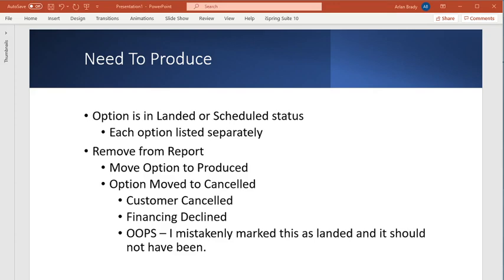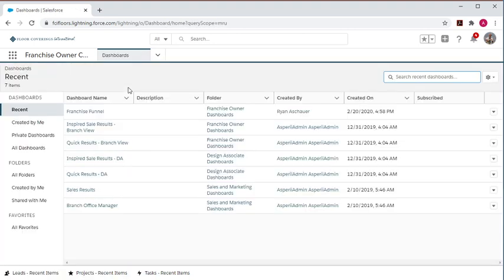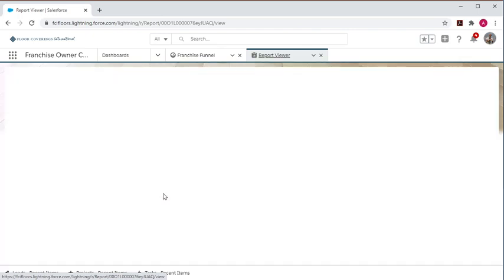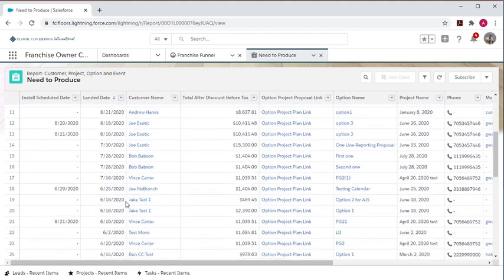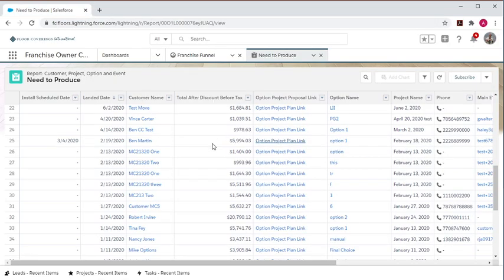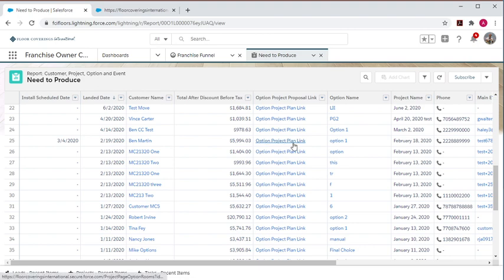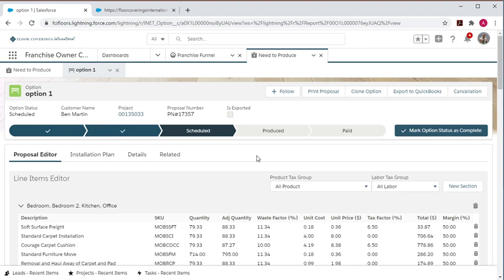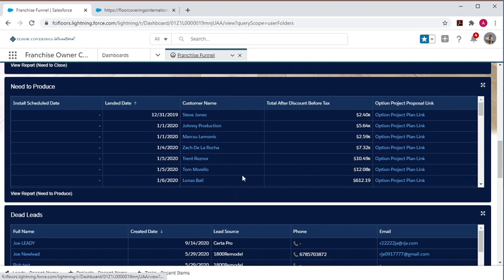FCI SF 101 070 NeedsToProduce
Salesforce Need to Produce Funnel Report